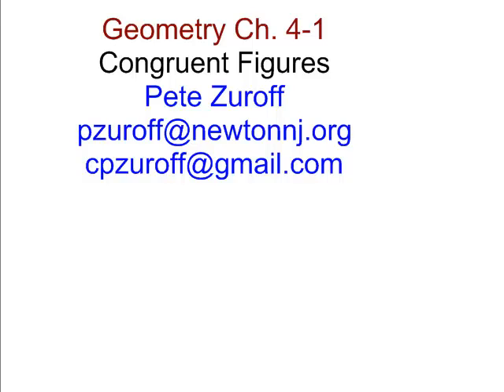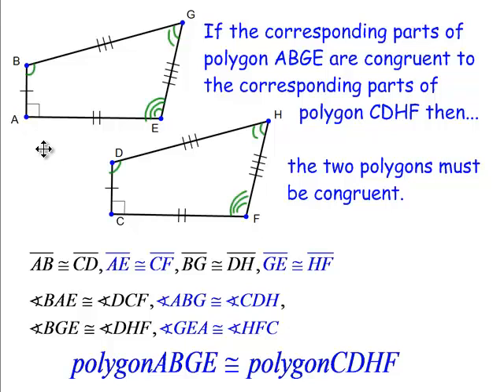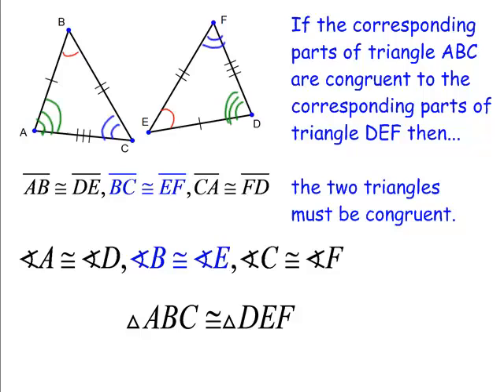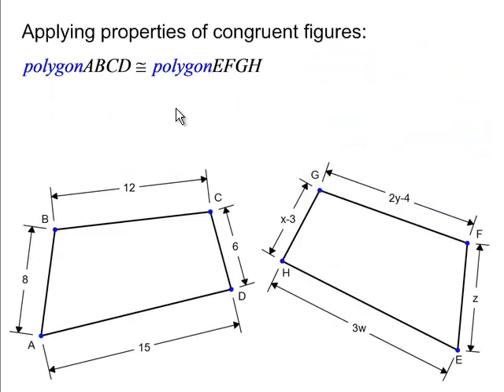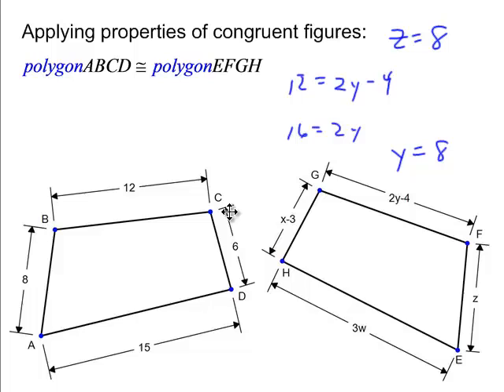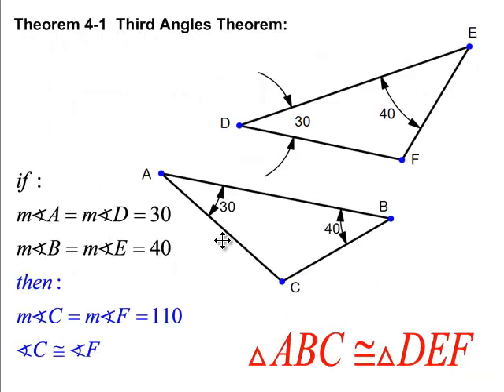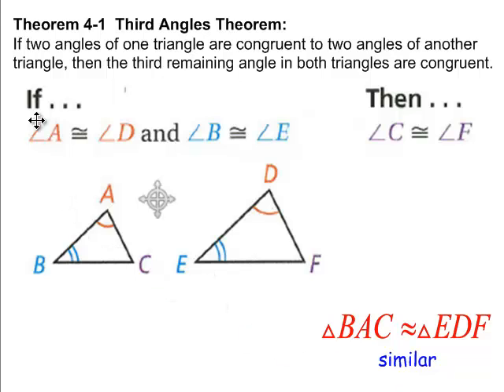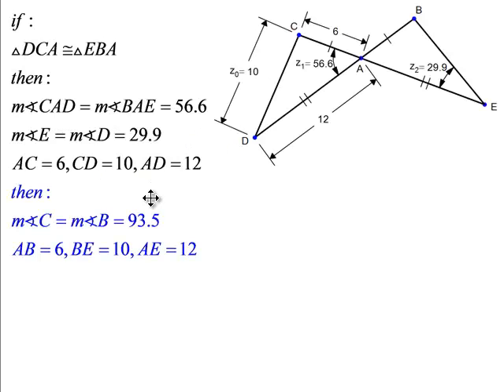Geometry Ch. 4.1 Congruent Figures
Geometry Ch. 4.1 Congruent Figures; topics: congruent figures, corresponding parts